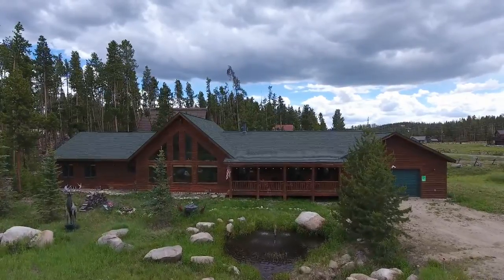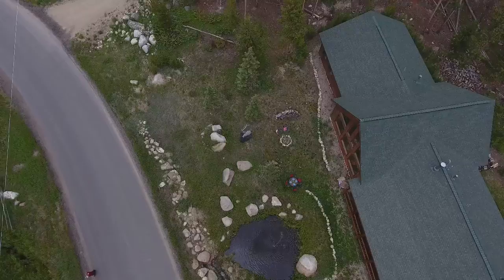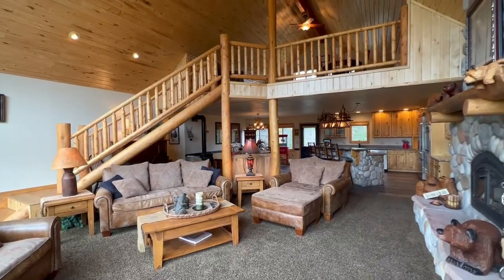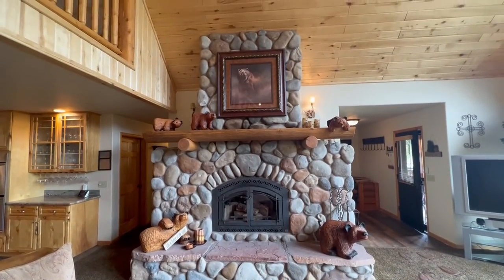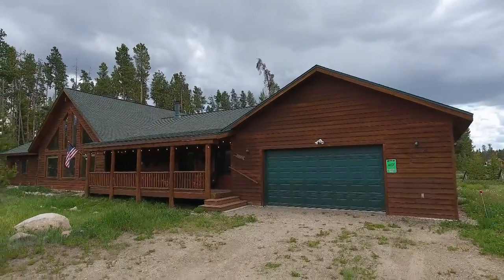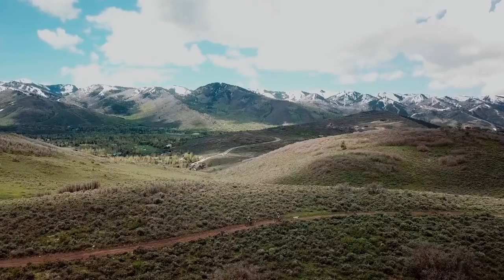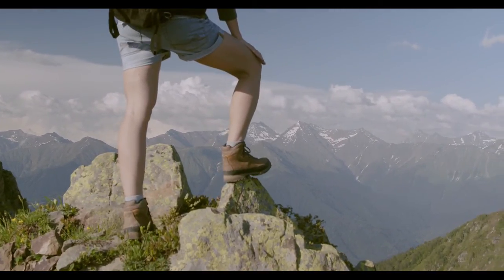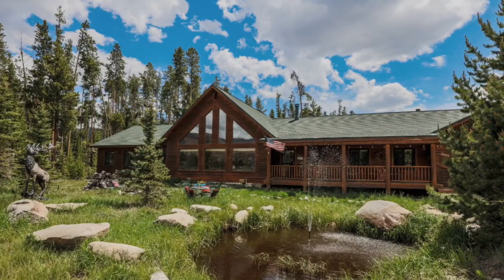Gorgeous Custom Built Home Minutes from Grand Lake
Don't miss this gorgeous, custom-built home with log accents located just minutes from the quaint village of Grand Lake, which serves as the western gateway to Rocky Mountain National Park. No HOA, high-speed internet, and on a paved road. What else could you ask for? This four-bedroom, three-bathroom ranch-style home features a chef's kitchen with Viking appliances, jacuzzi tubs in all 5-piece bathrooms, & a spacious yet cozy living area with a floor-to-ceiling river rock wood-burning fireplace to gather around with your loved ones. A log stairway leads to a large loft which can serve as a second living area, game room, and even sleep extra guests.

As breathtaking outdoors as it is indoors, this home has an inviting covered deck. It looks onto a pond where animals drop in from time to take a refreshing drink. A spacious two-car garage will also store your toys, along with an extra toy garage door! Only minutes away from the Grand Lake Golf Course and Nordic ski trails, you will never lack outdoor activities in both summer and winter. In the winter, cuddle up with your loved ones in front of any of the two fireplaces and watch the snowflakes fall after an active day of snowshoeing, skiing, or snowmobiling on the frozen expanse. Great for entertaining, this home will wow your guests at every turn and make you never want to leave! Come get a closer look at this rare mountain escape